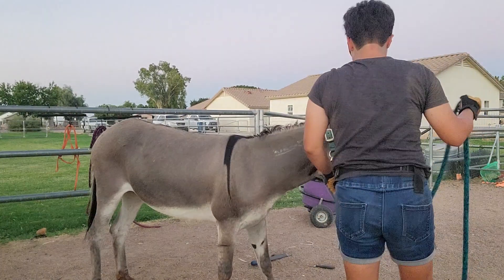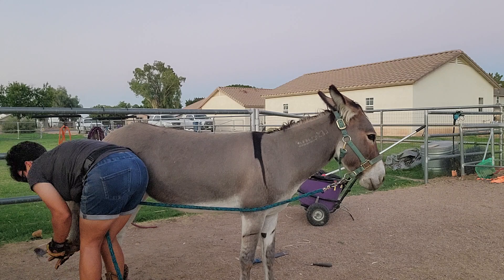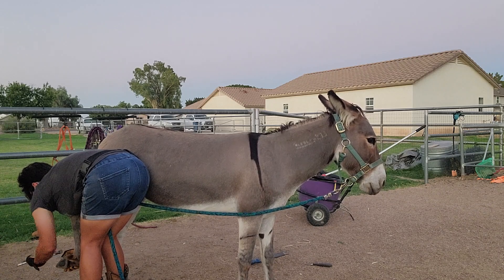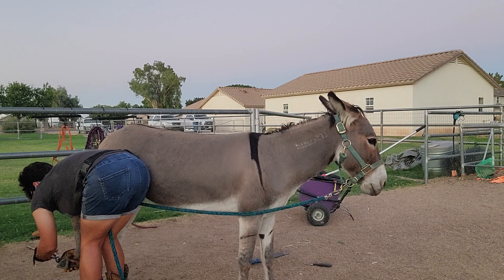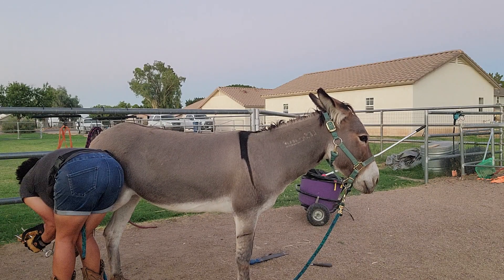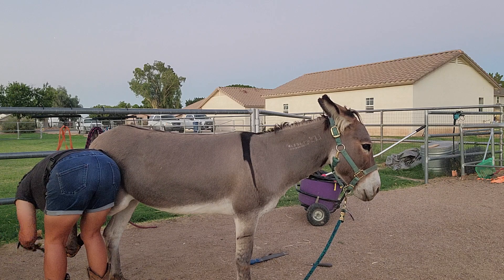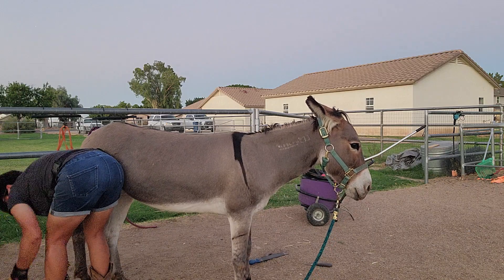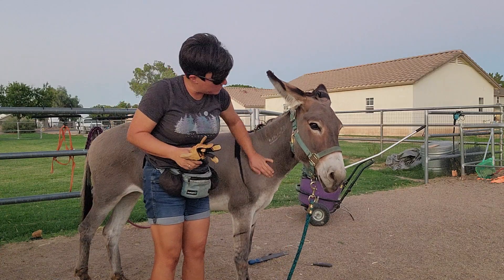Trimming Polly's rear hooves